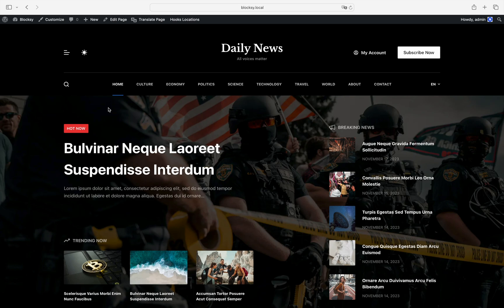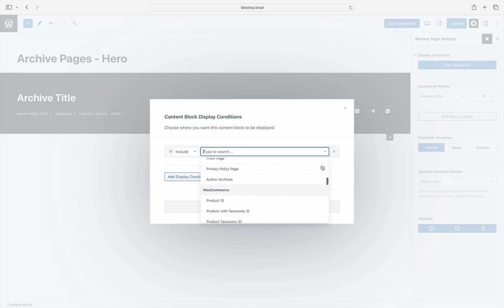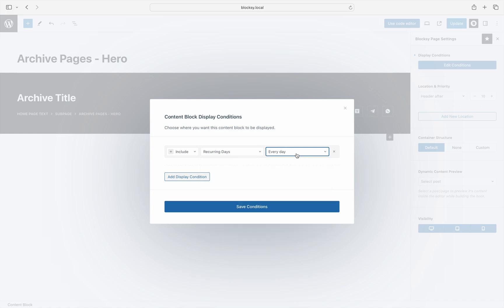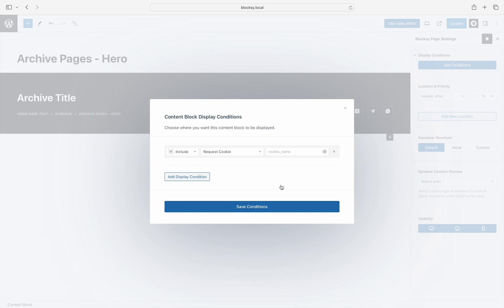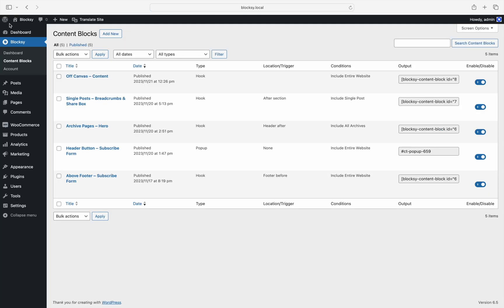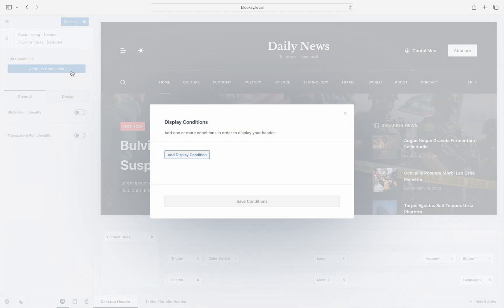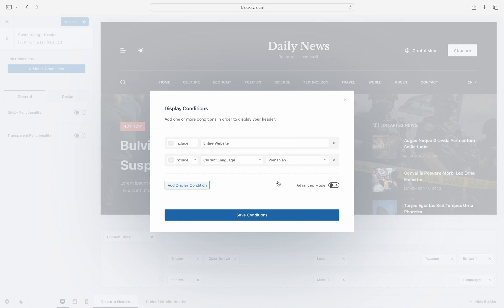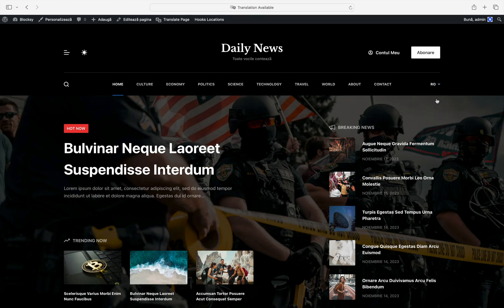New and Improved Conditional Manager | Tutorial | Blocksy 2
In Blocksy 2, the conditional manager that’s present throughout the theme settings has been revamped from the ground up to offer more choice when selecting the desired display conditions for a given feature.

The conditional manager is the one that controls many of Blocksy’s features and where or when they get activated. For example, it can make an additional header configuration show up on some specific pages, or during a specific time period. It's also the backbone of our Content Blocks system. This system lets you embed various pieces of information throughout the site in a dynamic way.